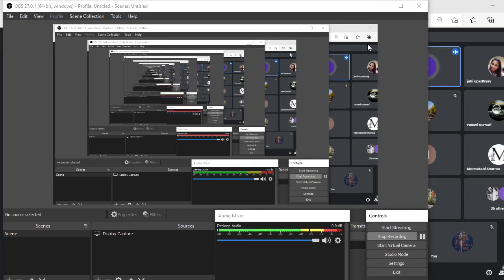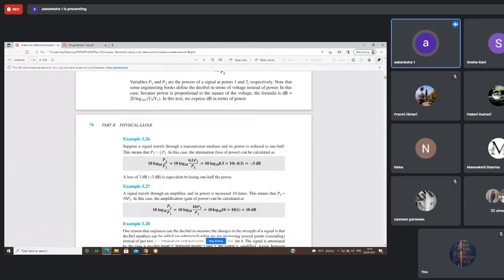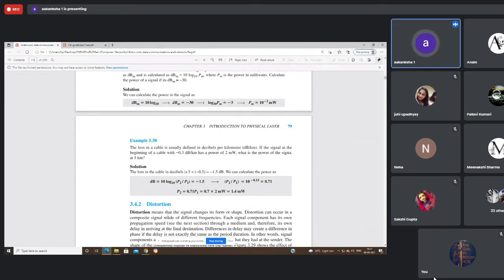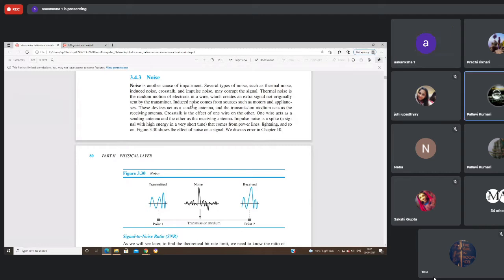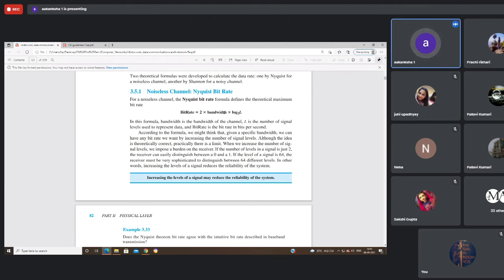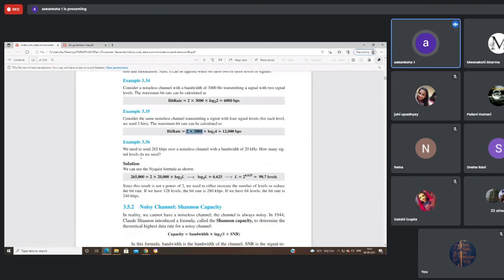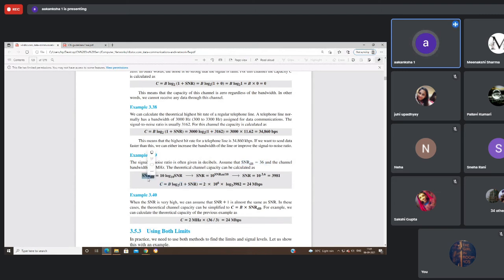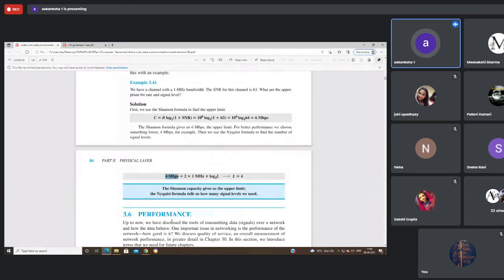Computer Networking lecture 6